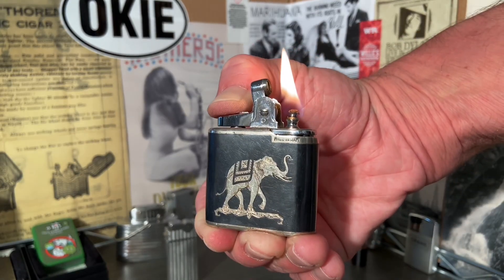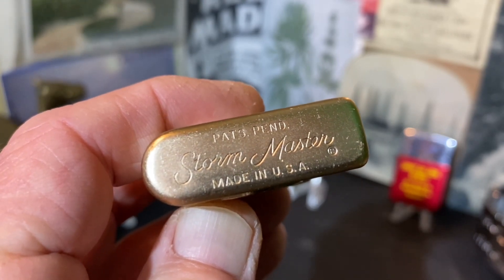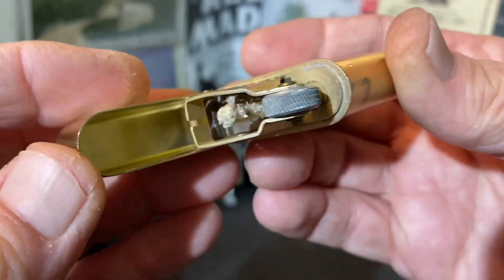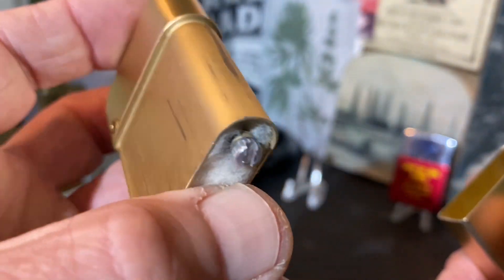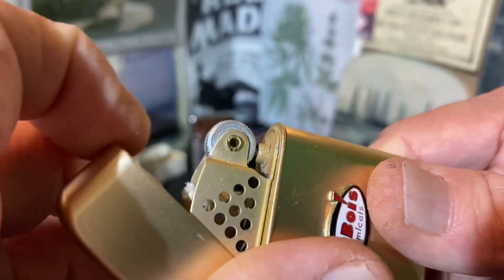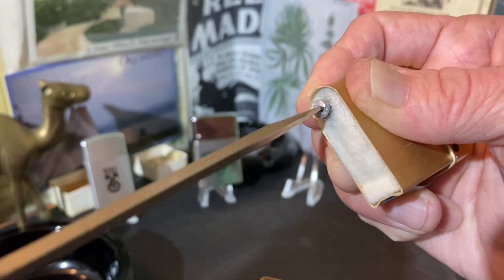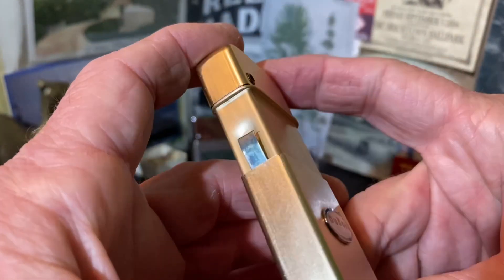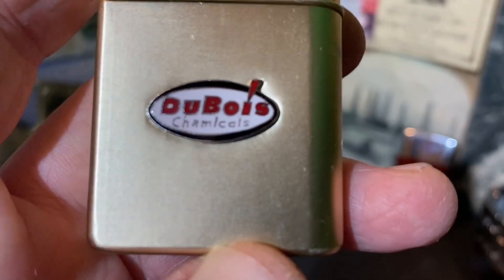Vintage Storm Master Petrol Lighter Advertising DuBois Chemicals Enameled Emblem Bowers Kalamazoo MI